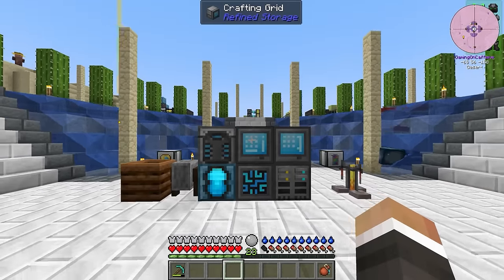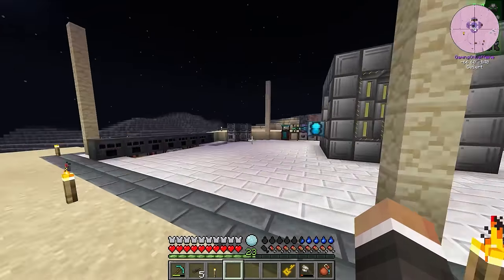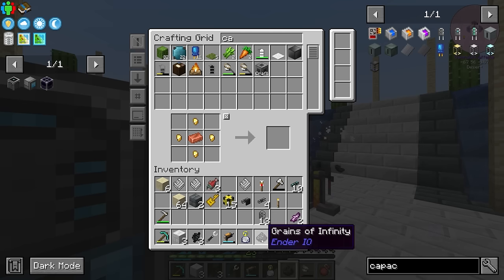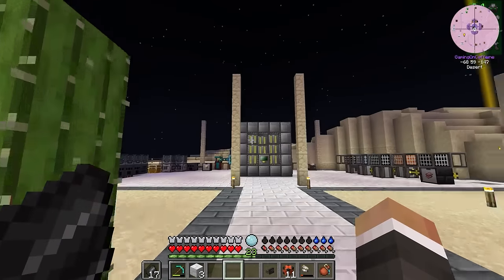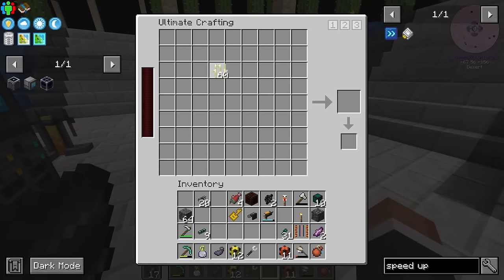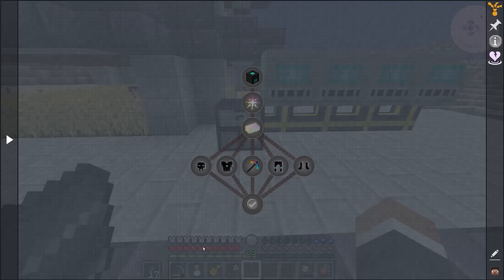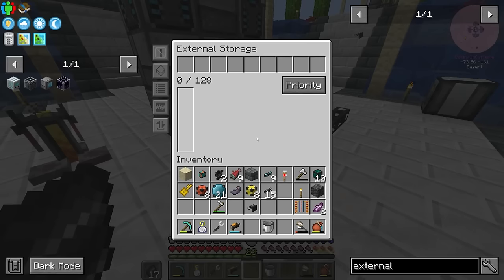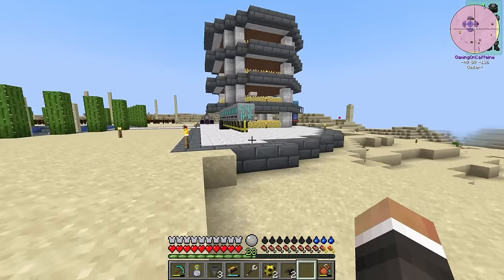Minecraft Desertopolis | NEUTRON COLLECTORS & GIGANTIC CRAFTING! #15 [Modded Questing Survival]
Minecraft Desertopolis | NEUTRON COLLECTORS & GIGANTIC CRAFTING! #15 [Modded Questing Survival] with GamingOnCaffeine

Desertopolis is a questing based Minecraft mod pack for Minecraft 1.20.1, can you survive in the harsh desert?

Desertopolis is a completly custom world featuring custom structures and Yungs amazing structures as well. Has thirst and temperature, and has loads of custom recipes and automation things